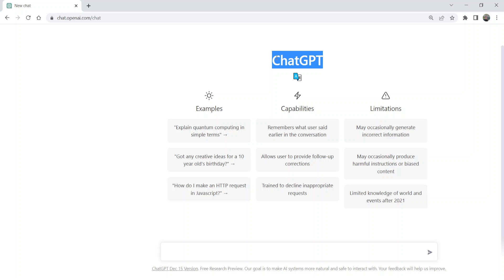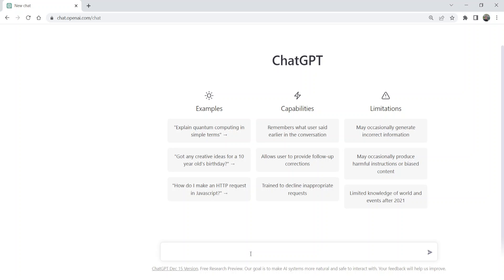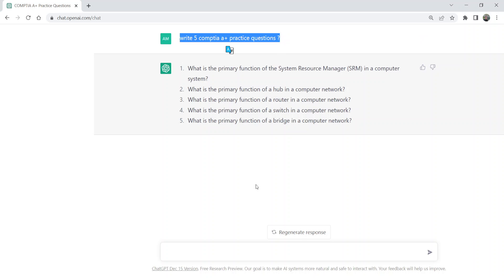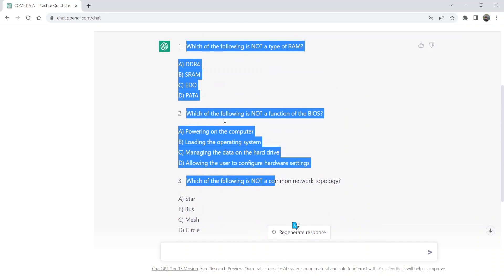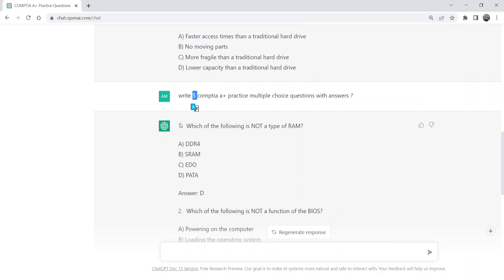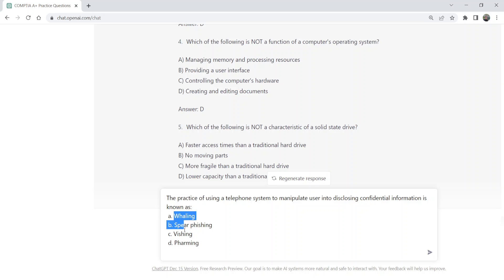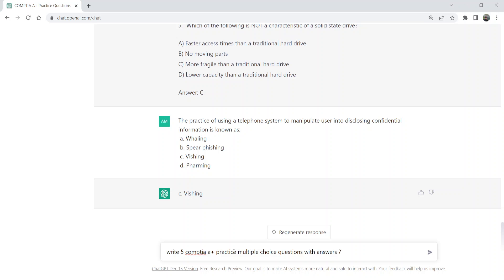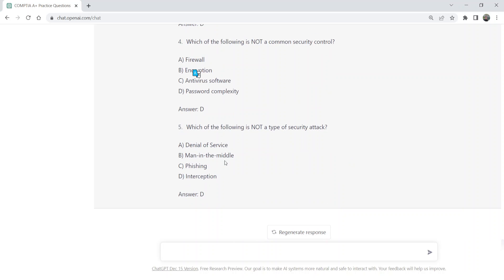How ChatGPT can help you prepare for your certification exams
In this video, we will discuss how to use ChatGPT to prepare for certification exams. ChatGPT can be used to prepare for and pass the certification exams.
You can use ChatGPT to generate practice exam questions for certifications such as CompTIA A+, CEH, CISSP, etc. ChatGPT can be to answer your existing certification questions.

ChatGPT for certifications
ChatGPT for passing the certification exam
ChatGPT for practicing certification questions
Using Chat gpt to prepare for certification
Using Chatgpt to prepare for certification
Using Chatgpt to prepare for certification exam
How ChatGPT can help you prepare for Certifications exams
How to use ChatGPT to prepare for Certifications exams
How ChatGPT Can Help You Prepare For Your Certifications Exams